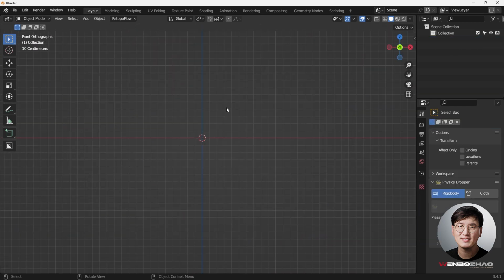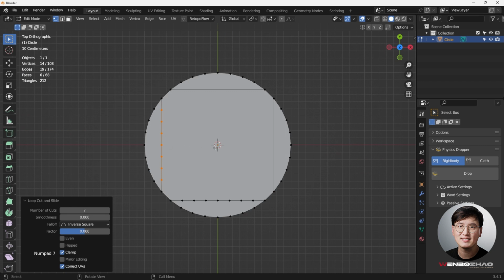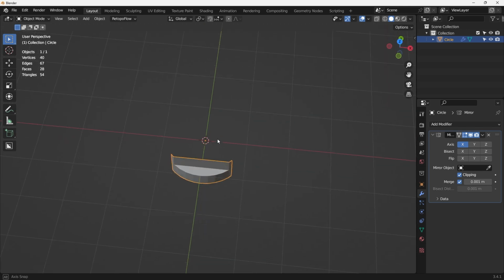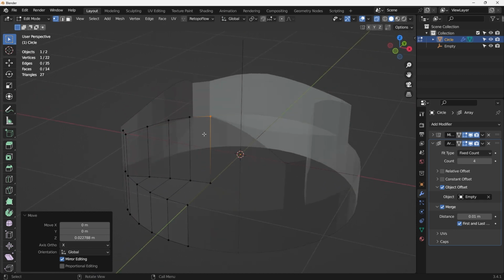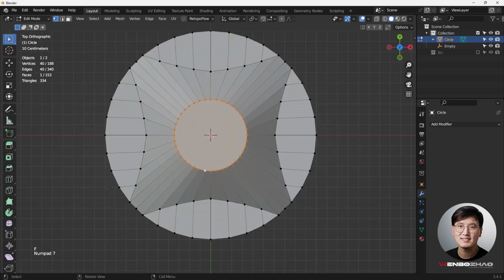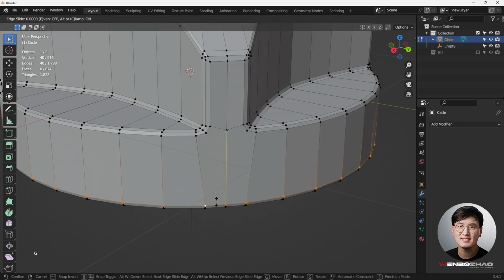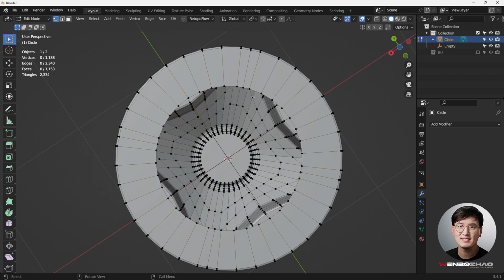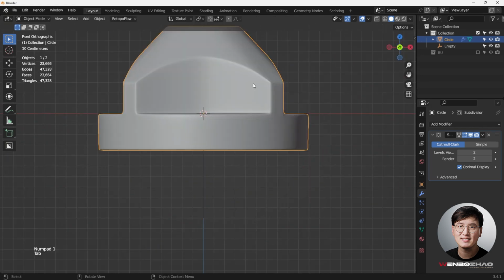Day 09 | 30 days modeling challenge in Blender